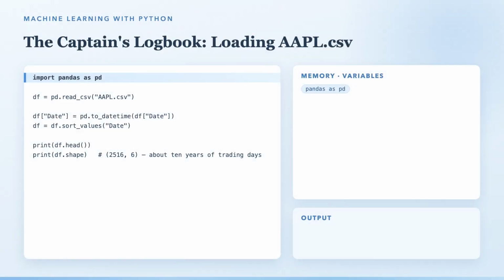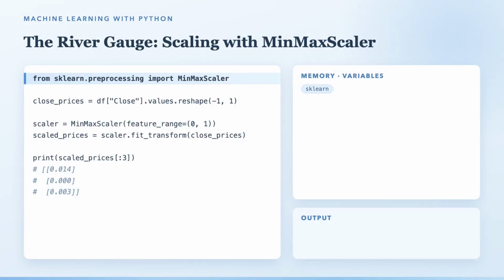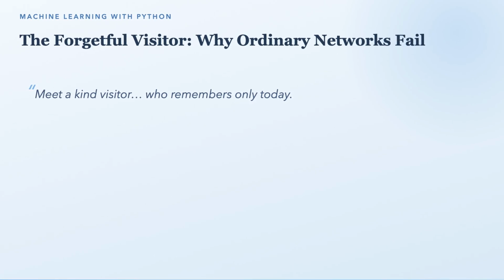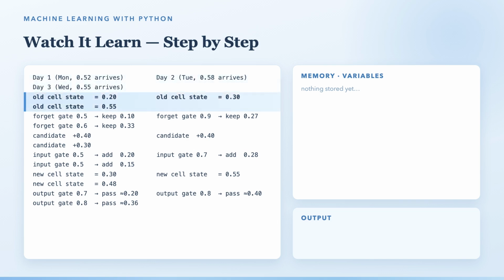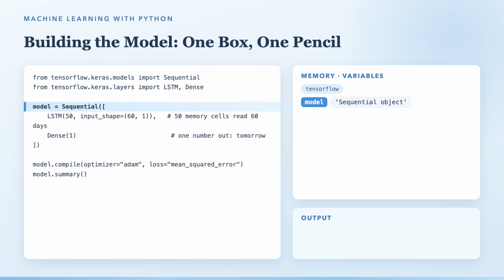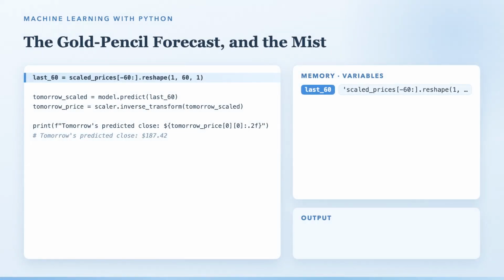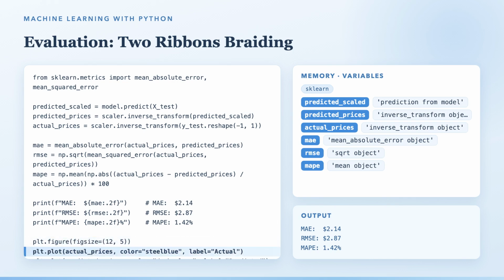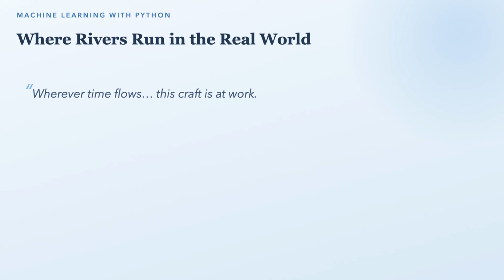Episode 16 RNN LSTM